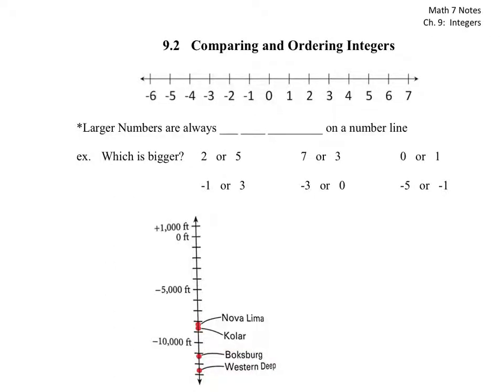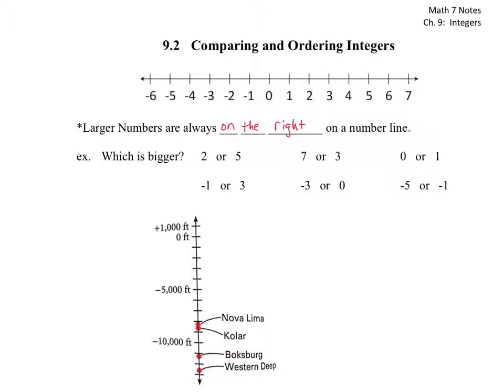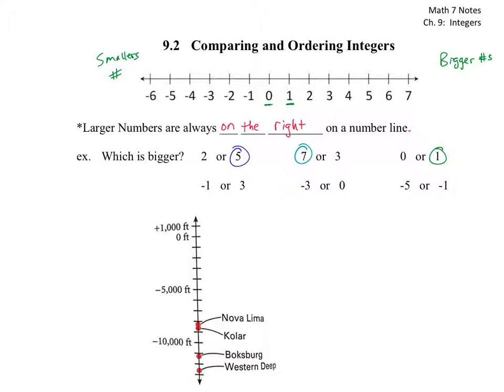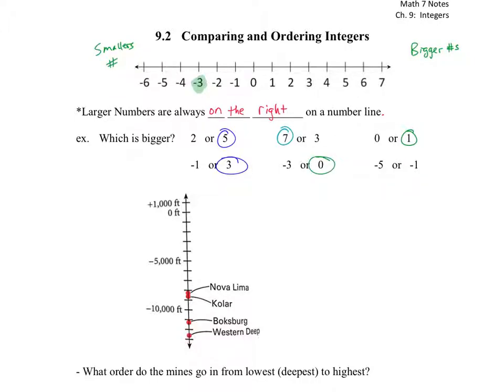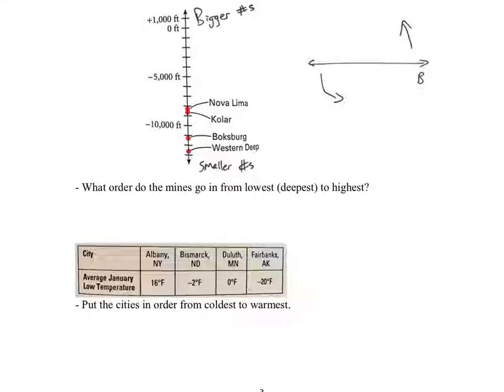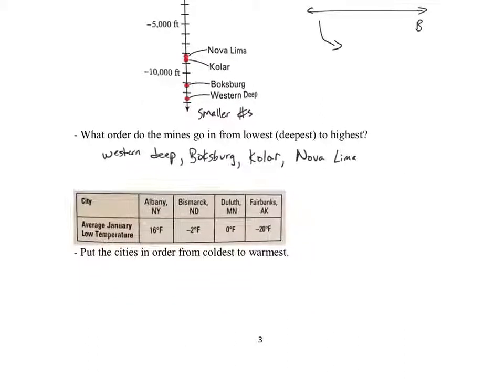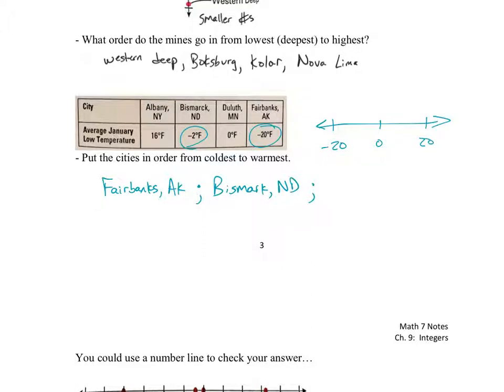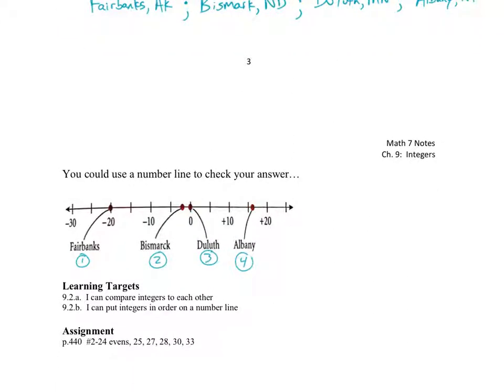Math 7: 9.2 Comparing and Ordering Integers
The video explains how to put integers (numbers in order) from smallest to largest.  How/why negative numbers are in the order they are is explained as many students struggle with -7 being smaller than -6.